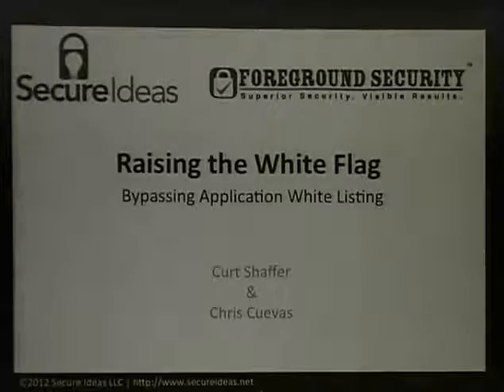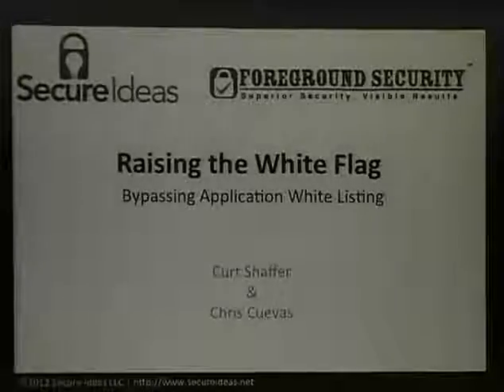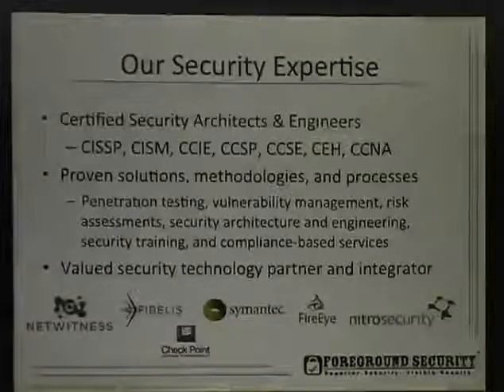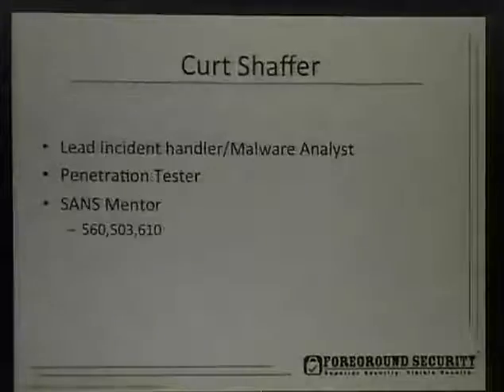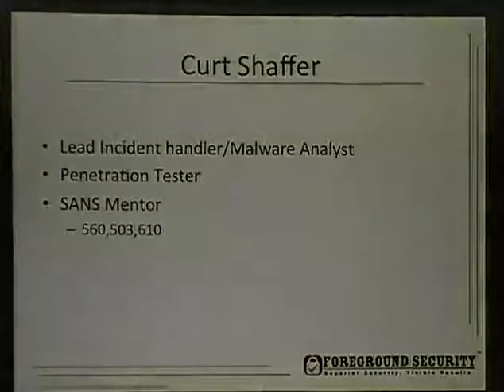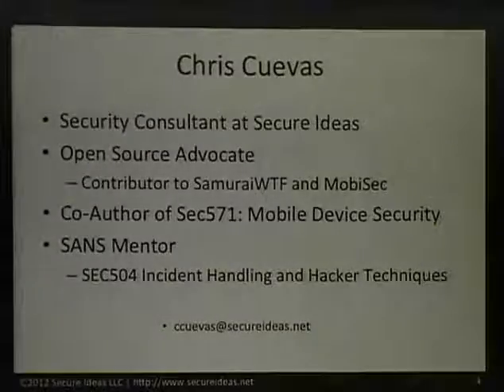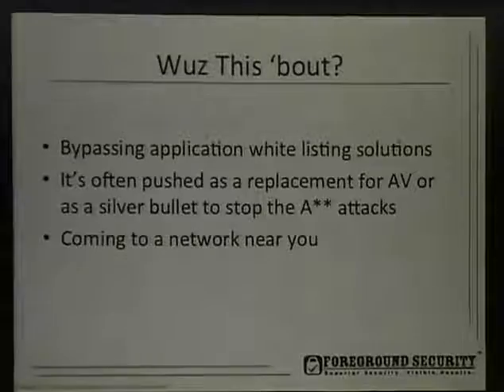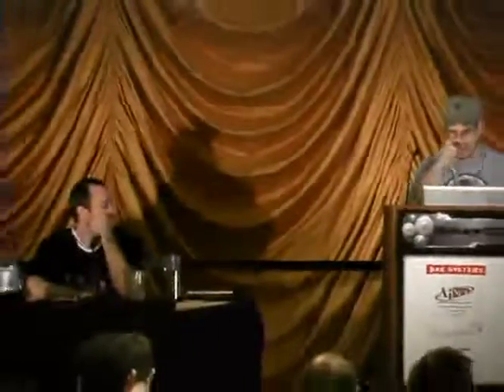ShmooCon 2012 Raising The White Flag EN)